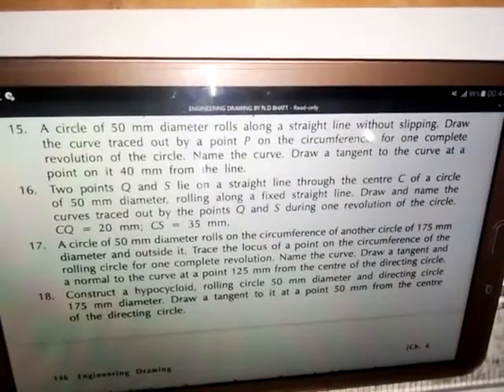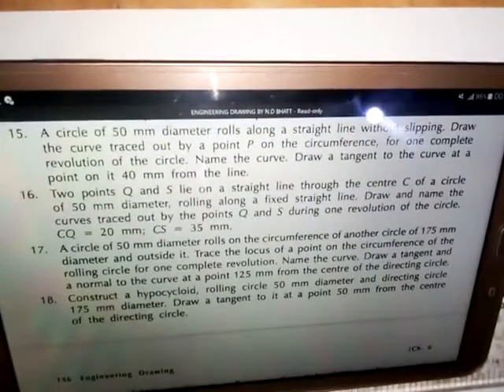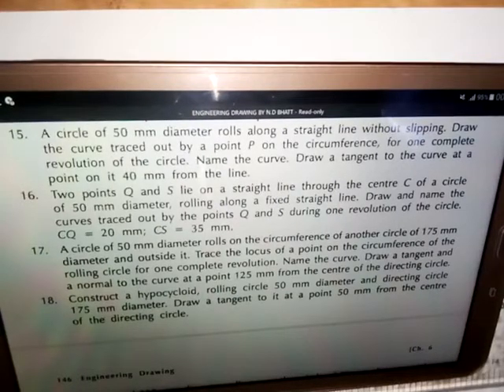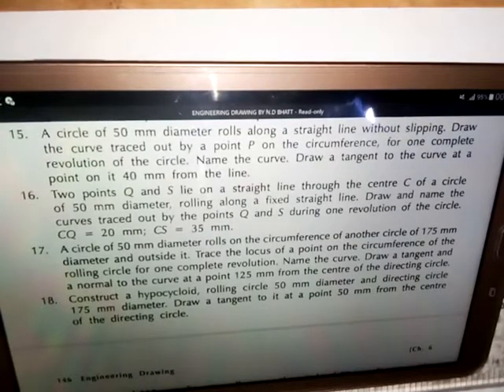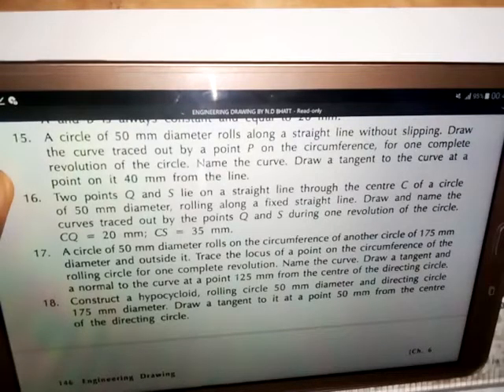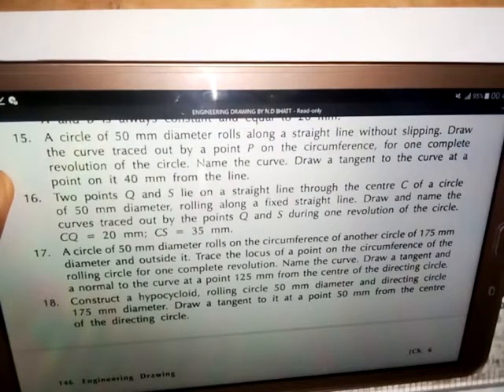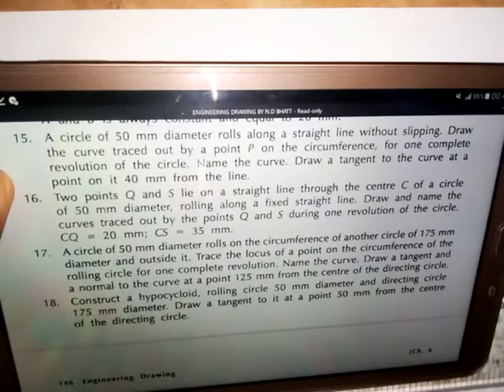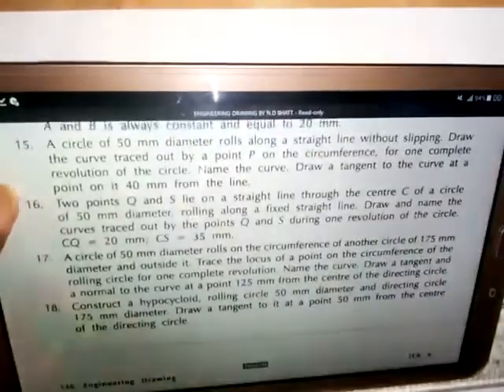Construction of Cycloid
Here is how to construct a cycloid